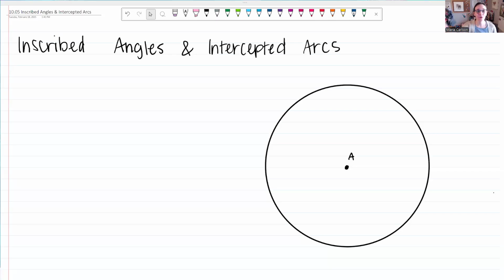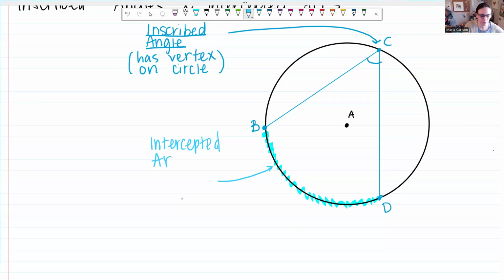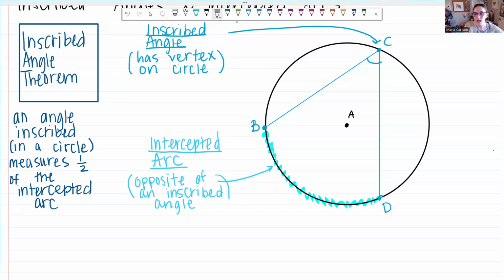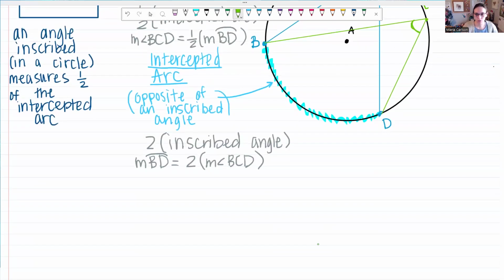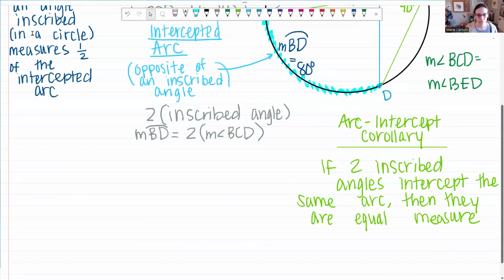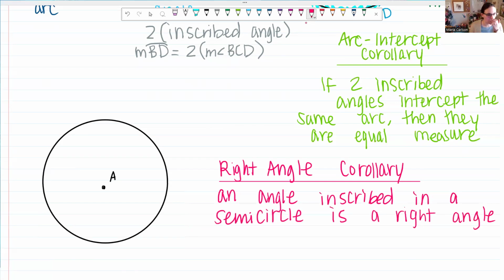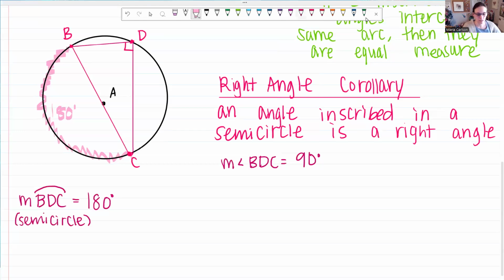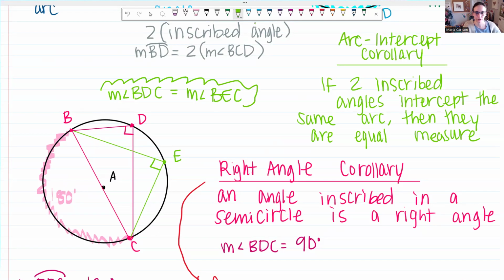Lesson Notes: Inscribed Angles & Intercepted Arcs